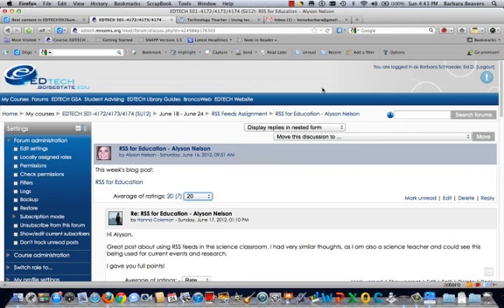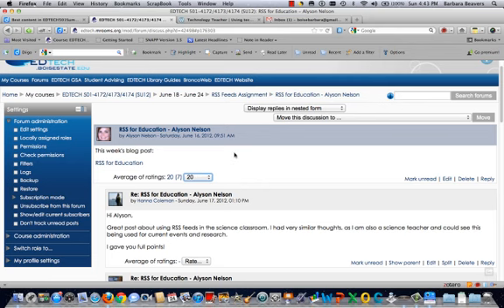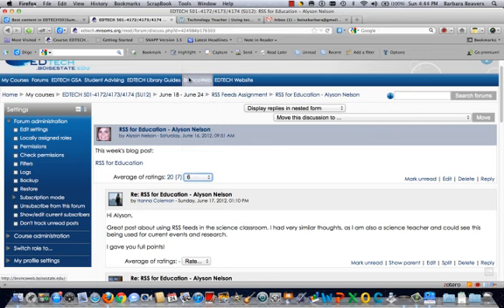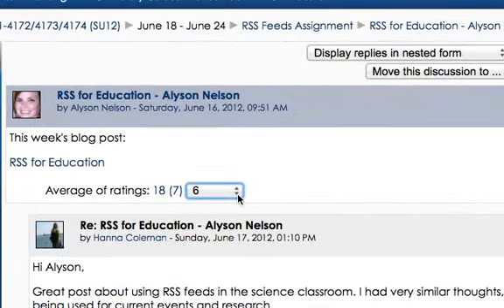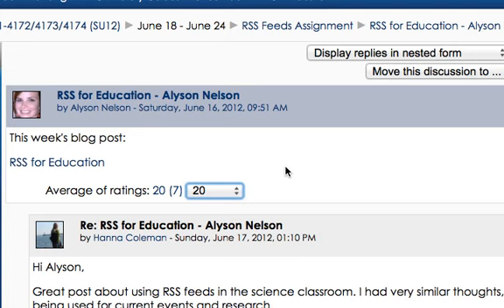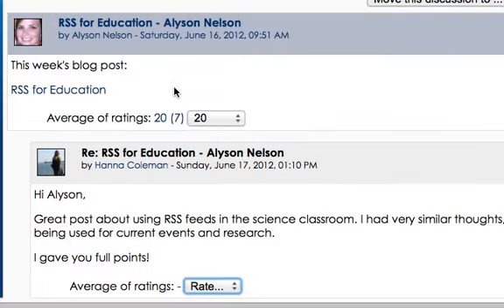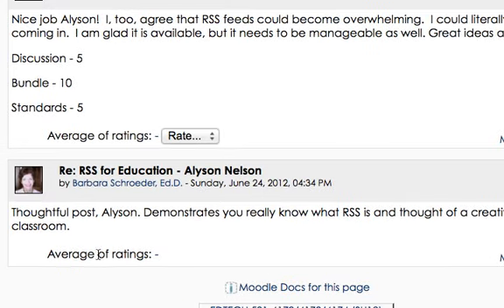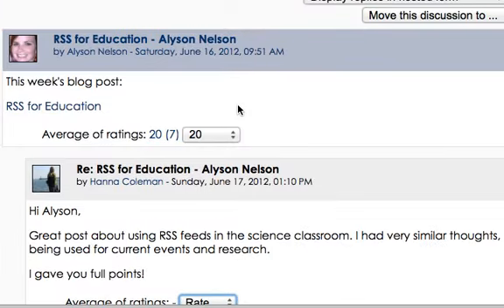Rating in Moodle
Watch this video if you need help in rating classmates' discussion forum posts.